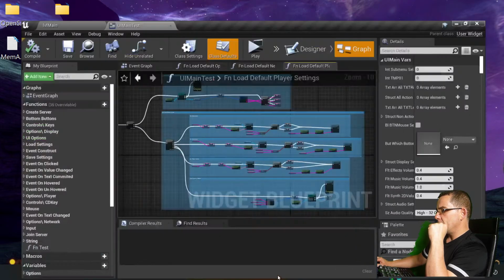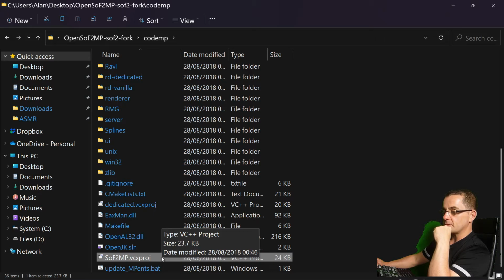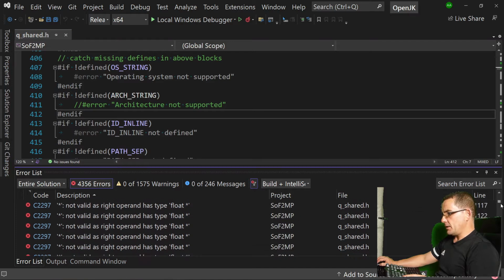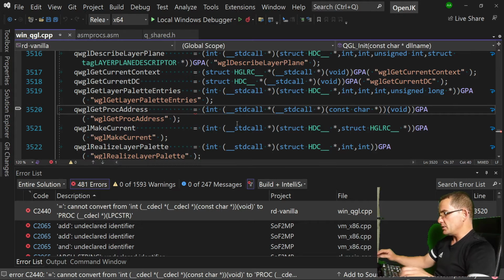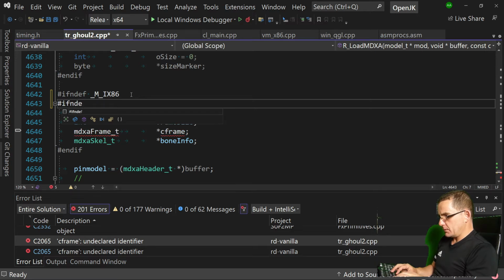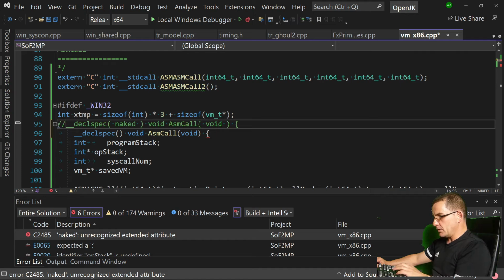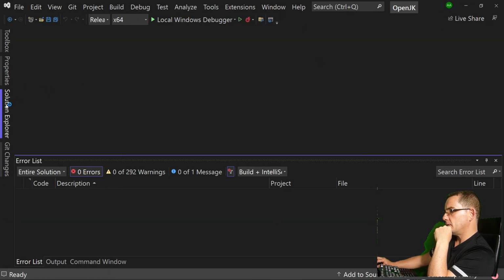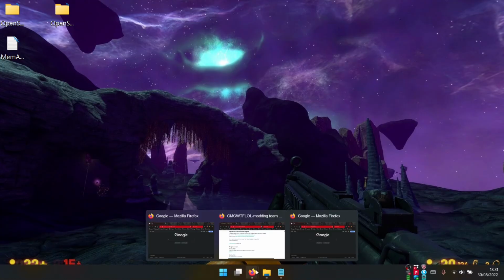Soldier of Fortune II - SoF2UE Devlog #011 - OpenJK/IOpenSoF2MP x64 Compilation - Part 1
Devlog #011 in the SoF2UE series.  I've had a little idea about incorporating the original game source code into SoF2UE as an integrated component that can run as part of the game. In this vid I explain how this might work and the process to make it happen by compiling as an x64 application. Enjoy.

The x64 compilation process I show here could work for OpenJK since OpenSoF2MP uses that code although has been heavily modified.